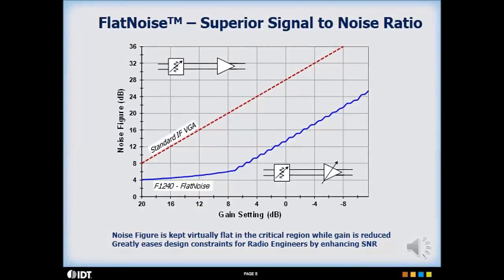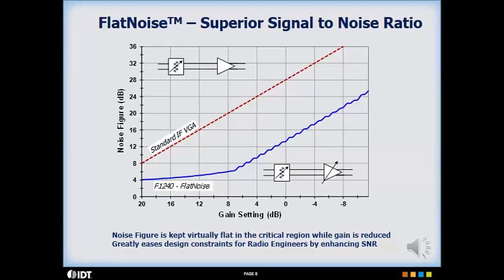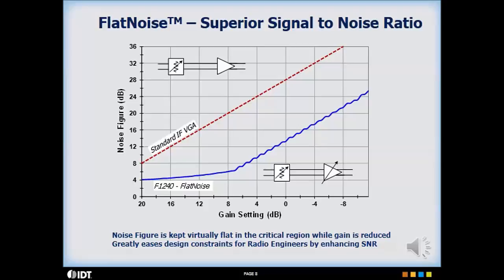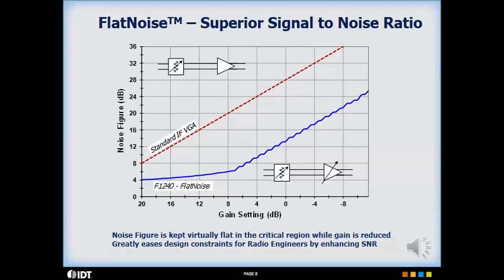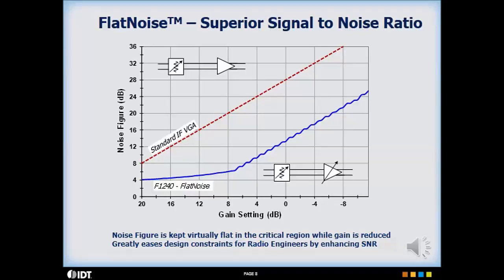Flat Noise RF Technology by IDT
Flat Noise technology maintains near-constant noise performance as gain is reduced in IDT's variable gain amplifiers thus optimizing system level signal-to-noise performance.  This results in improved overall system signal-to-noise performance when using IDT’s VGAs instead of a competitor’s conventional IF VGA; particularly at the lower gain settings.  A noise figure versus gain plot is included to show the difference in performance.

For more information about IDT's rich portfolio of RF products,

Chinese Translation:
大家好。 我是 Dan Terlep。 我是 IDT 的 RF 部门的产品定义工程师。 我想谈谈我们的 RF 产品中使用的 IDT 技术创新对于客户的一些好处。 Flat noise技术大幅提高了接收器设计中使用的可变增益放大器的性能。 我们绘制了噪音系数与增益的图形，其中红色曲线代表标准 IF VGA 的图形，蓝色曲线代表 IDT F1240 VGA 的图形。 红色曲线显示在衰减器数值增加以降低标准 VGA 的增益时噪音系数发生的情况。 另一方面，当 F1240 的增益降低时，噪音系数本质上对于增加之前的前面的12 dB 调整保持平稳。

在该图中，您可以看到，对于 8 dB 的增益设置，标准 IF VGA 噪音系数是 20 dB，F1240 噪音系数仅为 6 dB。 在使用 F1240 而不是传统 IF VGA、特别是降低增益设置时，这会使系统、信号和噪音的整体性能提高。 该技术也正被设计到其它 IDT RF 产品之内。

感谢您的观看，请确保访问 IDT 的 RF 网站了解我们更全面的产品组合。 欲了解更多信息和获取支持，请使用所示的电子邮件。